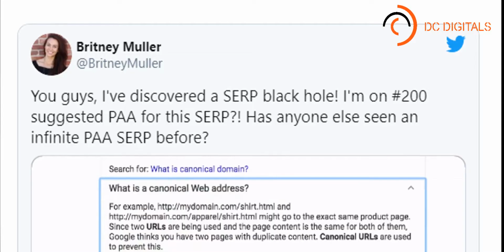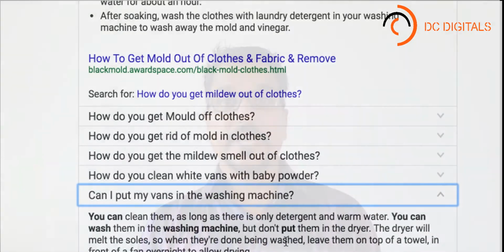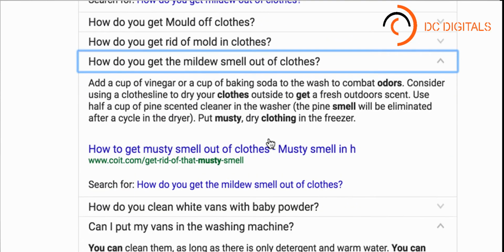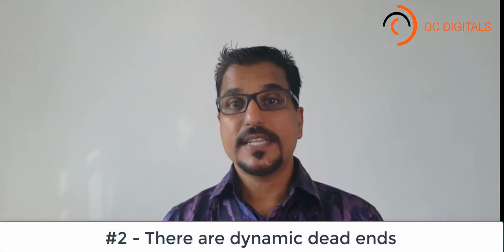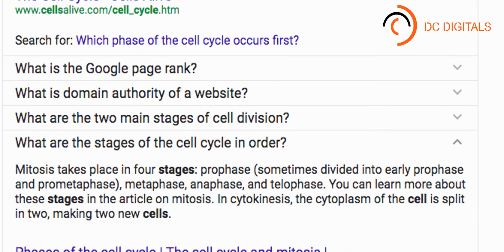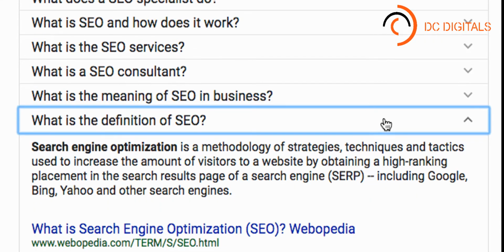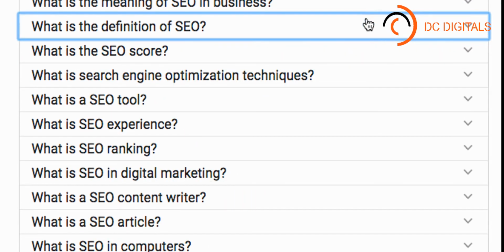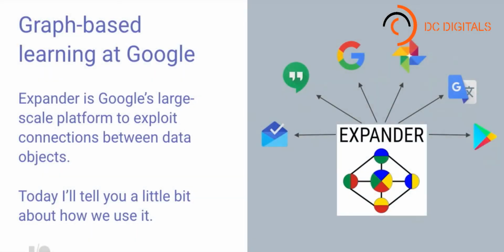How to use PAA to rank high on Google - Part 1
However, few people have come across infinite PAAs. These occur when you expand a PAA question box to see 2 or 3 other related questions appear at the bottom. These infinite PAA lists can continue into the hundreds, and I've been lucky enough to come across 75+ of these gems!
So, grab a coffee and buckle up! I’d like to take you on a journey of my infinite PAA research, discoveries, machine learning hypothesis, and how you can find PAA opportunities.
Why PAAs should matter to you
AAs have seen a 1,723% growth in SERPs since 7/31/15 via Mozcast! ← Tweet this stat!
Compare that to featured snippets, which have seen only a 328% growth since that timeframe.
Research has also shown that a single PAA can show up in 21 unique SERPs! How 'bout dem apples?! PAA opportunities can take over some serious SERP real estate.
My infinite PAA obsession
These mini-FAQs within search results have fascinated me since Google started testing of them in 2015. Then in November 2016, I discovered Google's PAA dynamic testing:
The above infinite PAA expanded into the hundreds! This became an obsession of mine as I began to notice them across multiple devices (for a variety of different searches) and coined them “PAA Black Holes.”
I began saving data from these infinite PAAs to see if I could find any patterns, explore how Google might be pulling this data, and dive deeper into how the questions/topics changed as a result of my expanding question boxes, etc.
After seeing a couple dozen infinite PAAs, I began to wonder if this was actually a test to implement in search, but several industry leaders assured me this was more likely a bug.
They were wrong.
Infinite People Also Ask boxes are live
Now integrated into U.S. SERPs (sorry foreign friends, but get ready for this to potentially migrate your way) you can play with these on desktop & mobile:
Why does Google want people to spend more time on individual SERPs (instead of looking at several)? Could they charge more for advertisements on SERPs with these sticky, expansive PAAs? Might they eventually start putting ads in PAAs? These are the questions that follow me around like a shadow.

3 big infinite PAA discoveries:
#1 - Google caters to browsing patterns in real time
It took me a while to grasp that I can manipulate the newly populated question boxes based on what I choose to expand.
Below, I encourage more Vans-related PAAs by clicking “Can I put my vans in the washing machine?” Then, I encourage more “mildew”-related ones simply by clicking a “How do you get the mildew smell out of clothes” PAA above:
Another example of this is when I clicked “organic SEO” at the very top of a 100+ PAA Black Hole (the gif would make you dizzy, so I took a screenshot instead). It altered my results from “how to clean leather” to “what is seo” and “what do you mean by organic search”:

#2 - There are dynamic dead ends
When I reach an exhaustive point in my PAA expansions (typically ~300+), Google will prompt the first two PAAs, as in: “We aren’t sure what else to provide, are you interested in these again?”
Here is an example of that happening: I go from “mitosis”-related PAAs (~300 PAAs deep) to a repeat of the first two PAAs: “What is Alexa ranking based on?” and “What is the use of backlinks?”:
This reminds me of a story told by Google machine learning engineers: whenever an early ML model couldn’t identify a photograph, it would say a default ‘I don’t know’ answer of: “Men talking on cell phone.” It could have been a picture of an elephant dancing, and if the ML model wasn’t sure what it was, it would say “Men talking on cell phone.”
My gut tells me that G reverts back to the strongest edge cases (the first two PAAs) to your original query when running out of a certain relational threshold of PAAs.
It will then suggest the third and fourth PAA when you push these limits to repeat again, and so on.
#3 - Expand & retract one question to explore the most closely related questions
This not only provides you with the most relevant PAAs to the query you're expanding and retracting, but if it’s in your wheelhouse, you can quickly discover other very relevant PAA opportunities.
Here I keep expanding and retracting "What is the definition of SEO?":
Notice how “SEO” or “search engine optimization” is in every subsequent PAA!? This is no coincidence and has a lot to do with the entity graph.
First, let's better understand machine learning and why an entity-based, semi-supervised model is so relevant to search. I’ll then draw out what I think is happening with the above results (like a 5-year-old), and go over ways you can capture these opportunities! Woohoo!